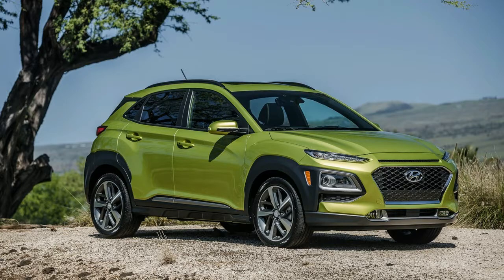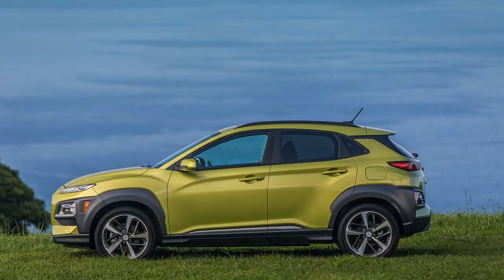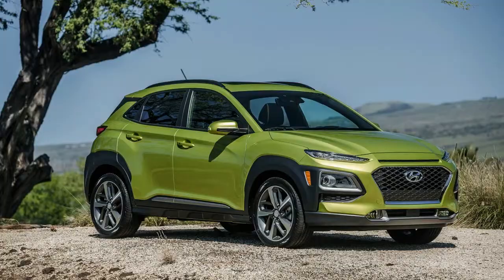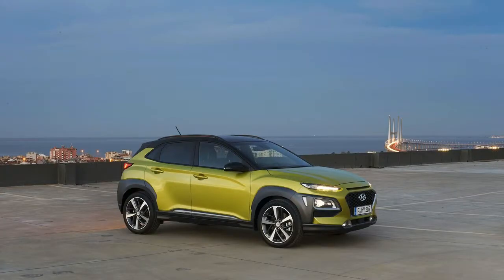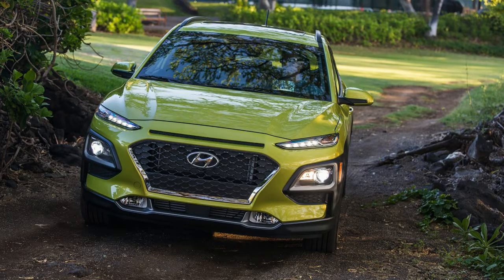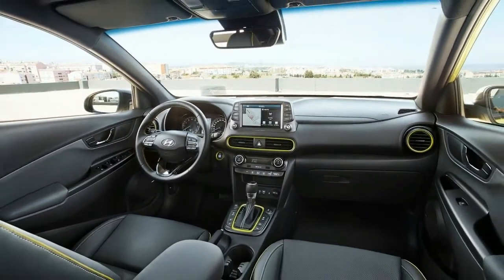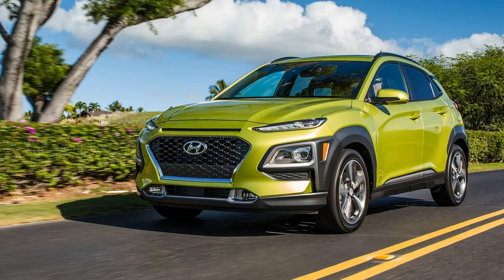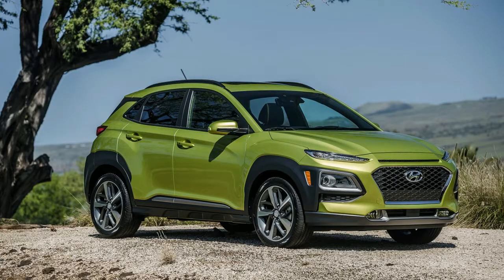WOW!! 2018 Hyundai Kona Quick Spin Review!